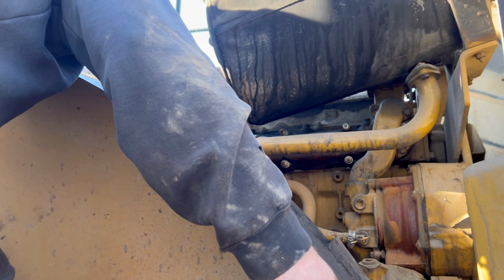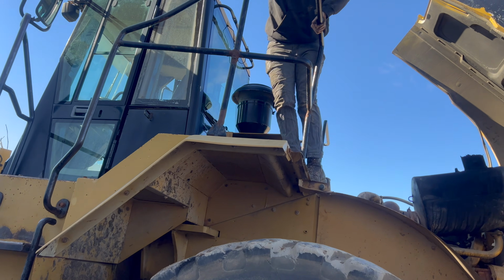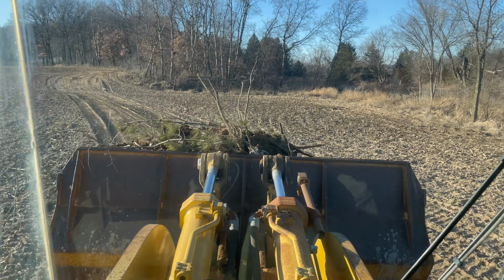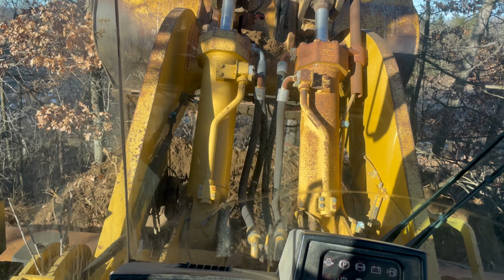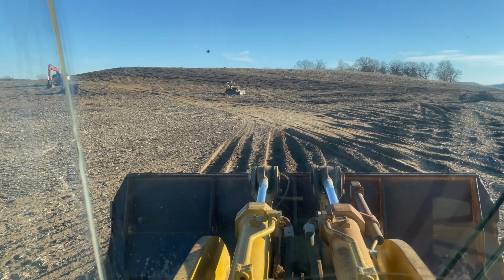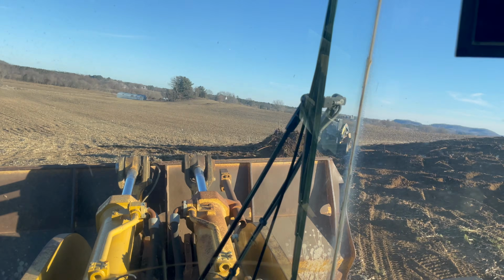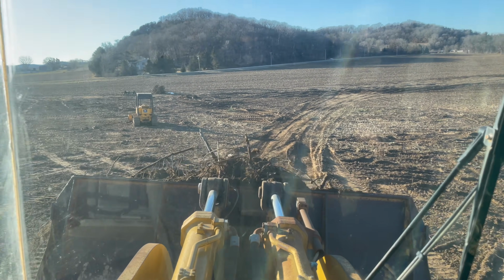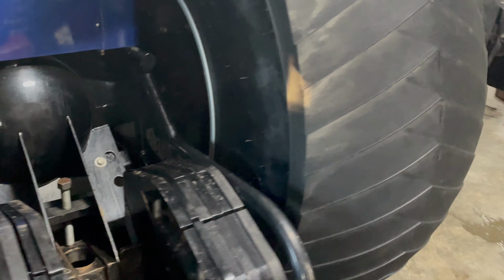Doubling the Size of our Field!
Our tree clearing project is soveryclose to being done! Once it's done our original field is about to double in size thanks to a new field purchase and the clearing of our trees which means some long rows for big corn!

Thanks for following along on our farming and tractor pulling journey! We appreciate our growing community and love sharing our lives with you.

We are New Age Custom Farming - a custom farming operation located in south-central Wisconsin. We custom farm corn, soybean and other forages, custom-raise heifers and have a herd of beef steers on our sixth-generation farm. From field to fork, we want to be a trusted resource for modern farming. We are your farmer friends - and are here to answer any questions you have!